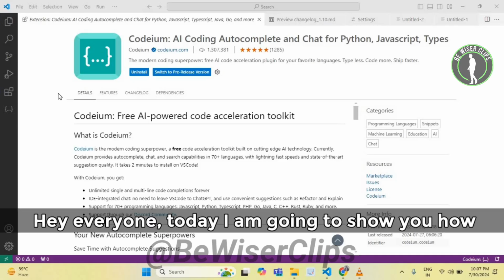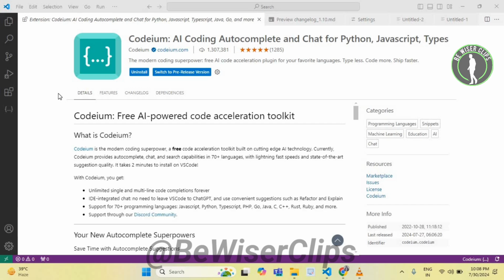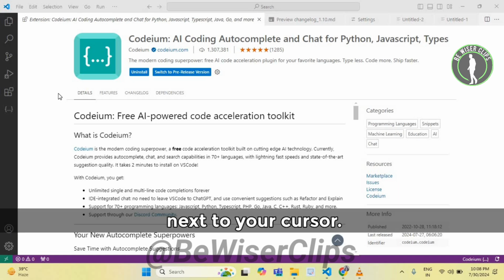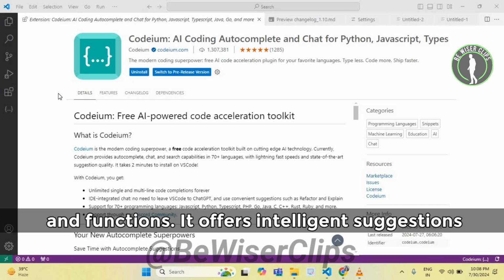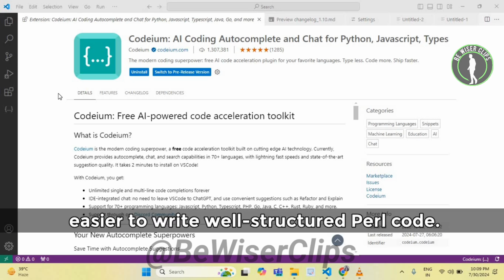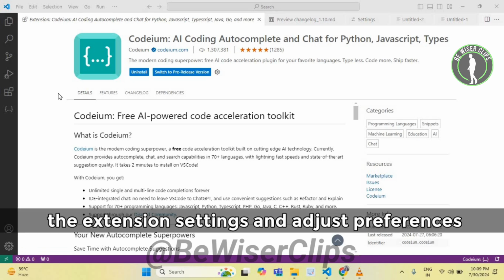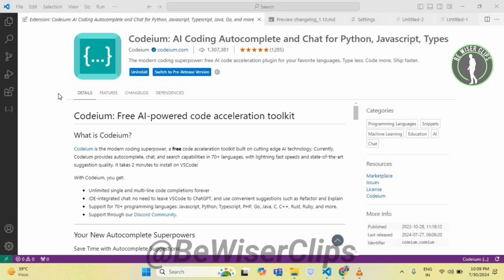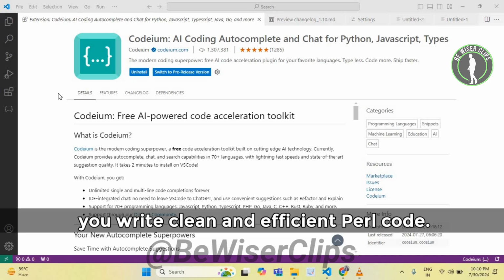How To Use Codeium For Perl Development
This video shows you How To Use Codeium For Perl Development! Watch this Video till the end to learn How To Use Codeium For Perl Development.

Were you able to figure out How To Use Codeium For Perl Development Share this with your friends who want To Use Codeium For Perl Development.

Problem Solved in this Video-:

What Do you Think of How To Use Codeium For Perl Development?